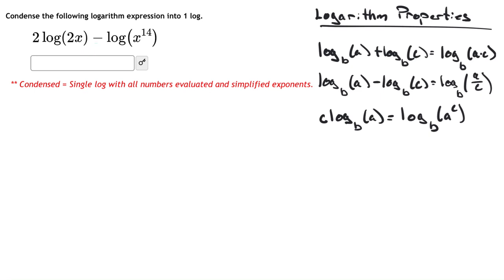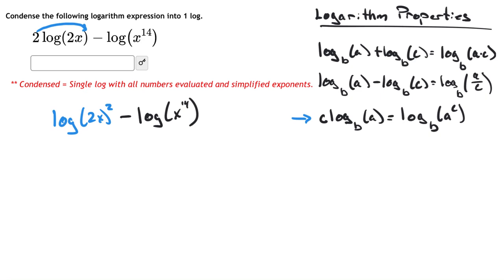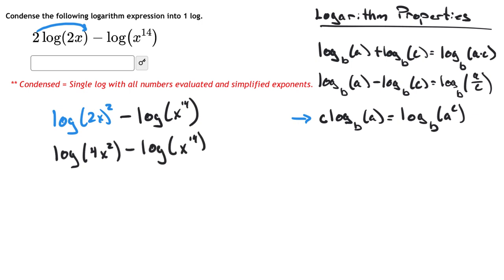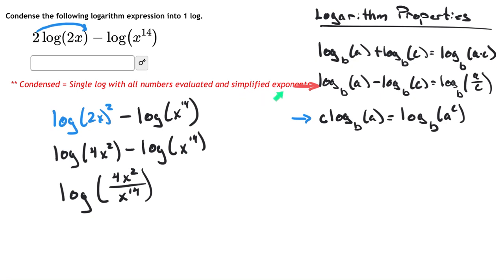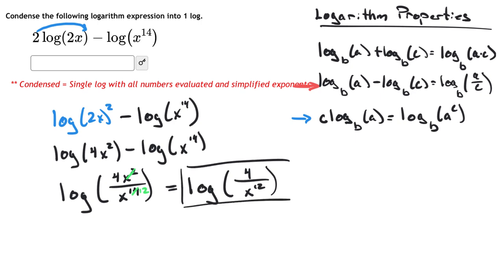Condense Logarithms (Difference)